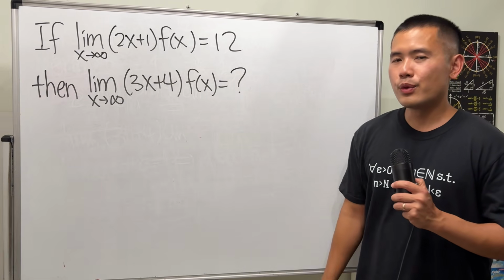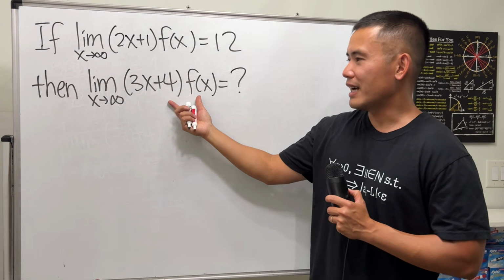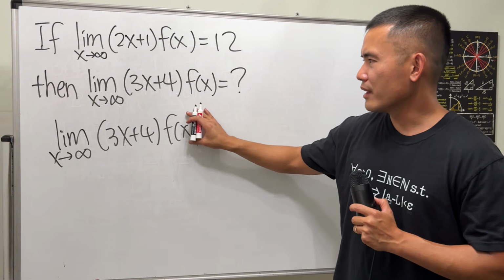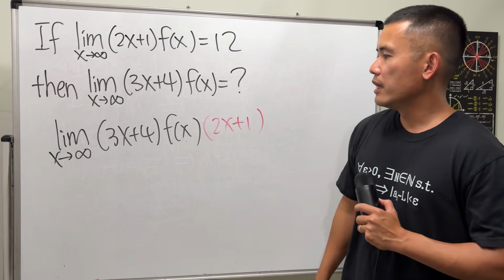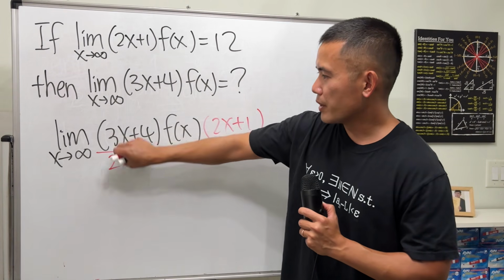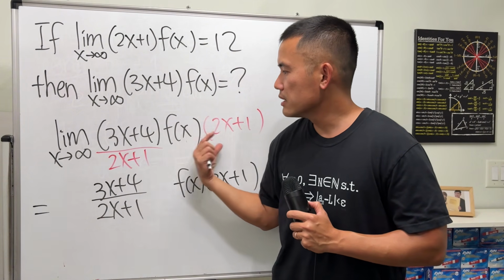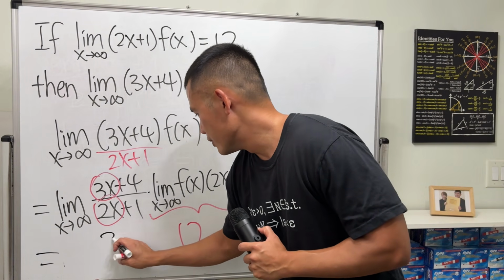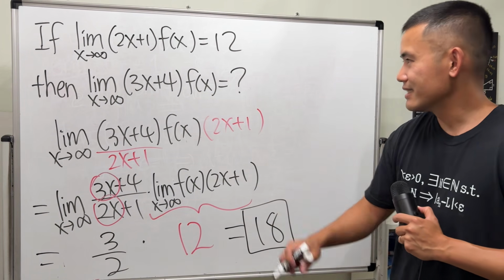Do not miss this easy limit problem!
If limit of (2x+1)*f(x)=12, then limit of (3x+4)f(x)=?